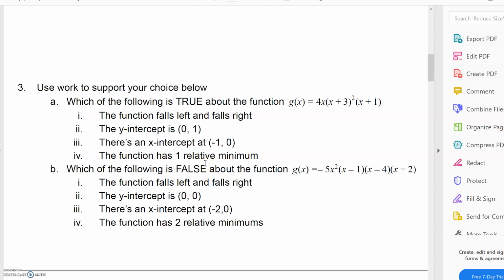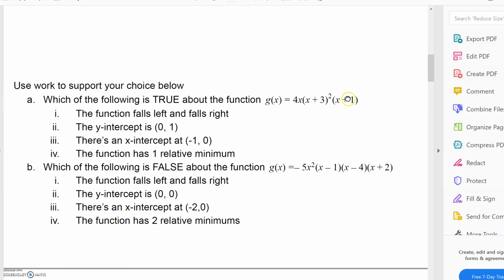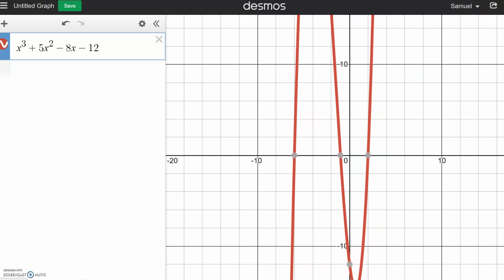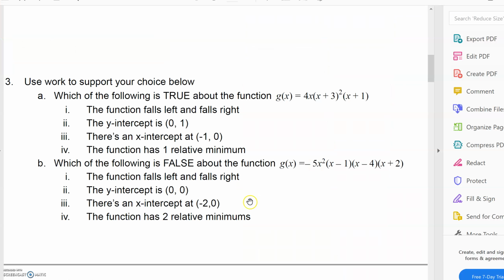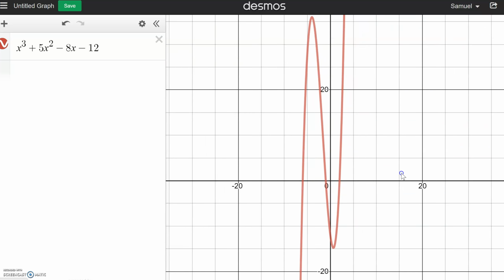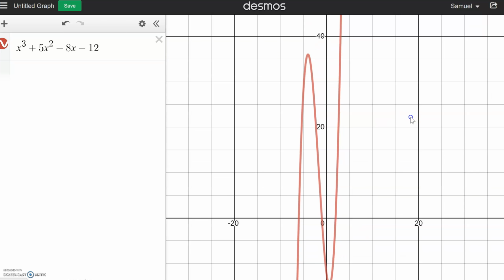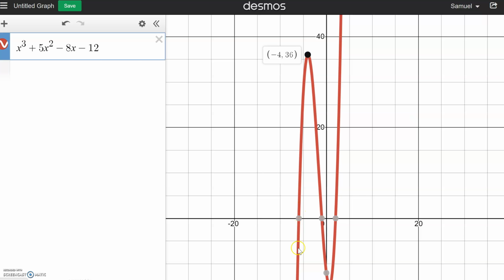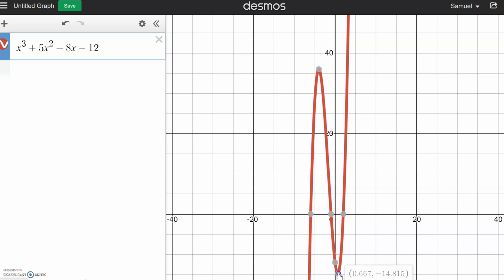poly capstone clues #3